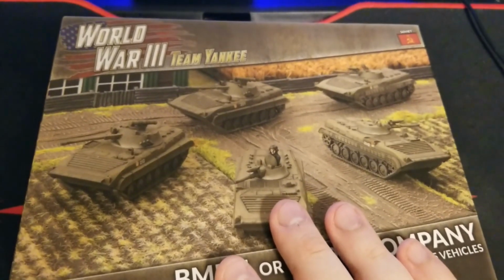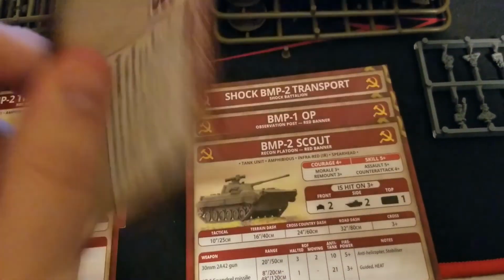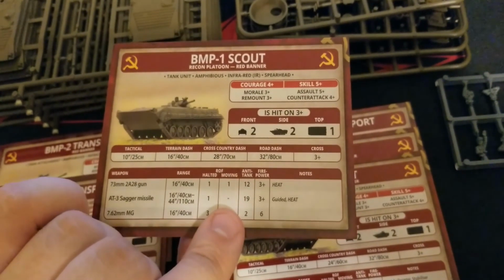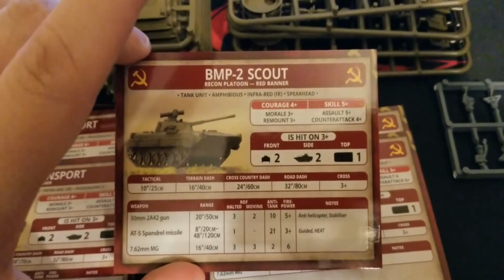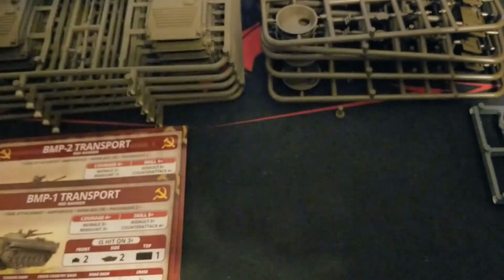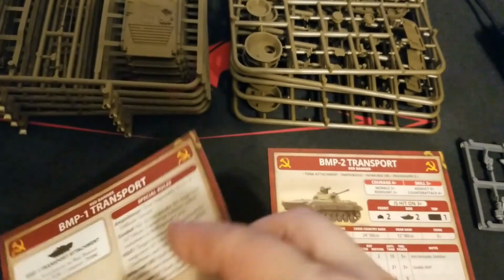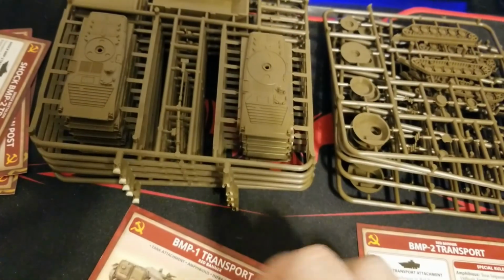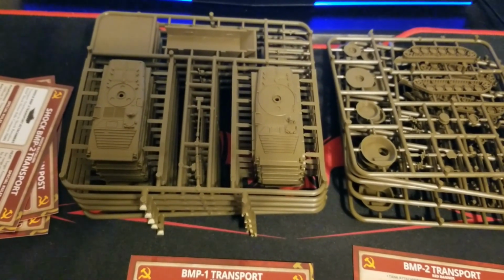Team Yankee - BMP Company Unboxing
We take a look at the BMP1/BMP2 for Team Yankee!

Challenge Accepted